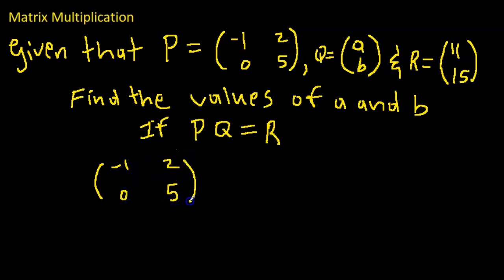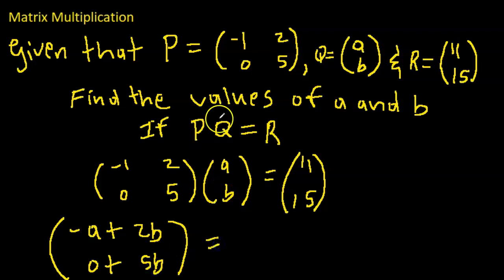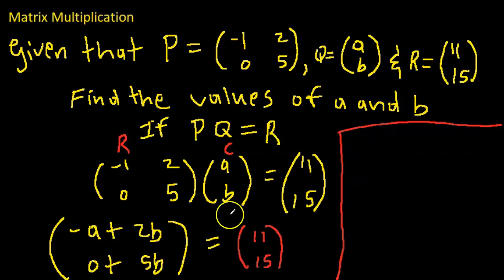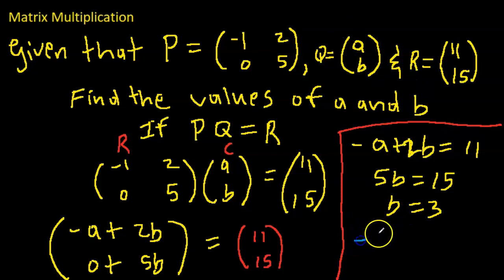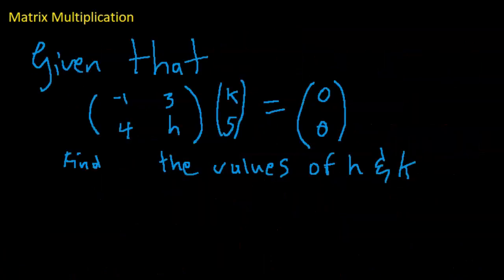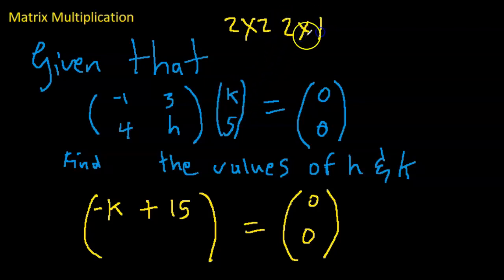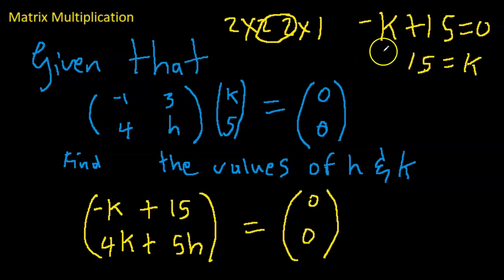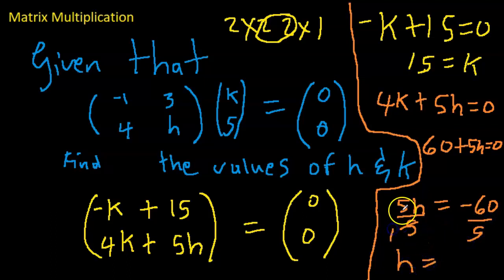Matrices (Multiplication) 7: Matrices and Vectors: Mathematics: CXC: Past Papers: Adobe MathLab